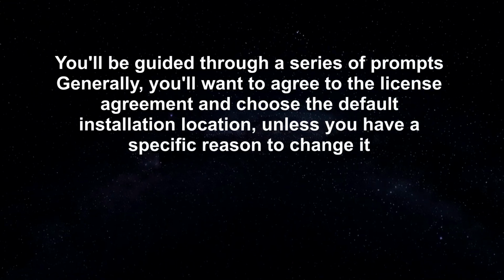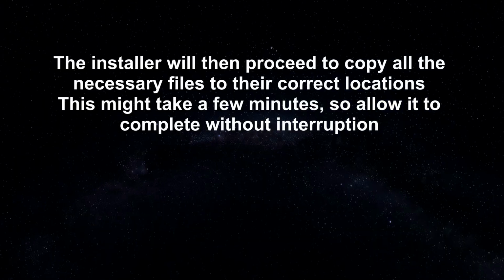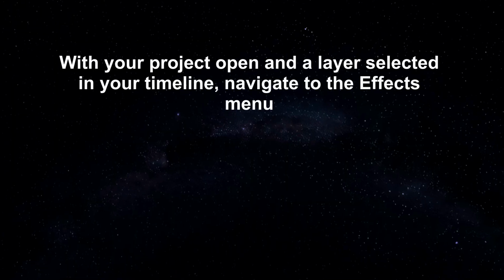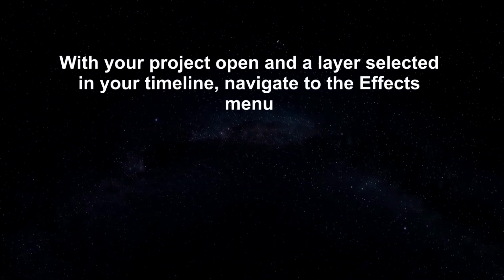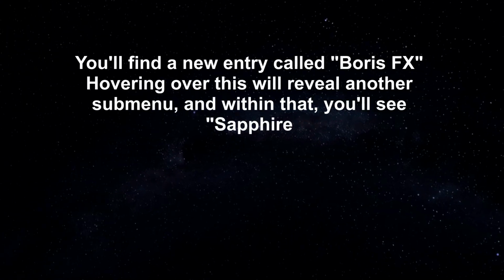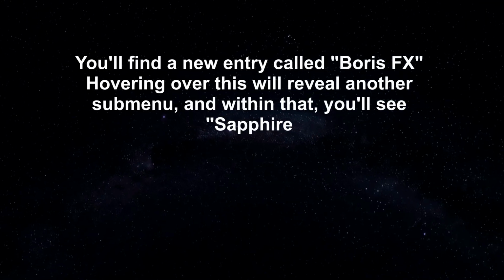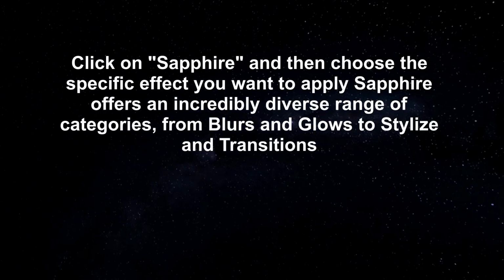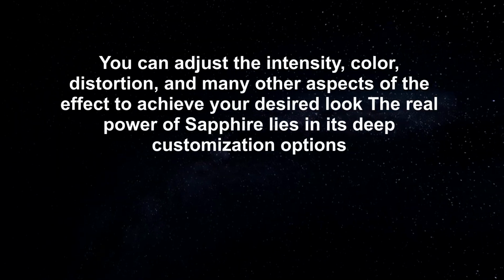Add Sapphire Plugin In After Effects - AshleyHowTo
Add Sapphire Plugin In After Effects guides users through the process of installing and using the Sapphire plugin within Adobe After Effects, enabling them to access a wide range of visual effects and enhance their motion graphics projects. Incorporating Sapphire plugins expands creative possibilities and allows for more sophisticated and visually appealing video content. Adding effects can make your content go viral.

00:00 Intro
00:05 Installing Sapphire
00:17 Locating the Installer
00:24 Launching the Installer
00:33 Installation Prompts
00:44 Selecting After Effects Versions
00:54 Installation Progress
01:04 Installation Complete
01:14 Restarting Your Computer
01:17 Launching After Effects
01:24 Accessing Sapphire in After Effects
01:36 Navigating the Sapphire Menu
01:47 Choosing a Sapphire Effect
02:00 The Sapphire Effect Control Panel
02:12 Adjusting Effect Parameters
02:26 Keyframing Sapphire Effects
02:41 Transforming Your Visuals